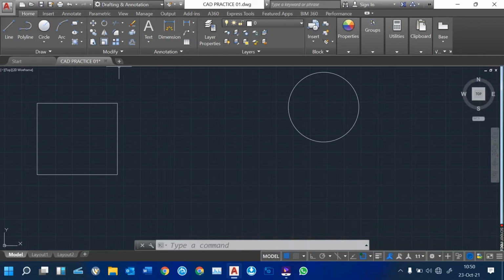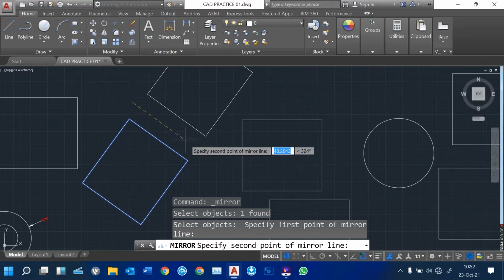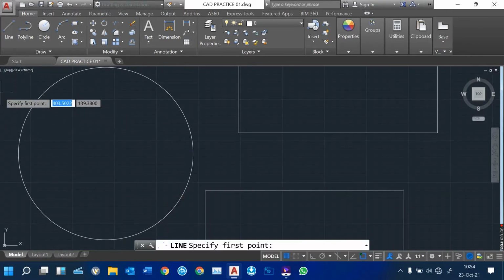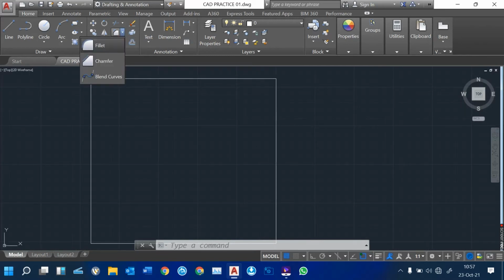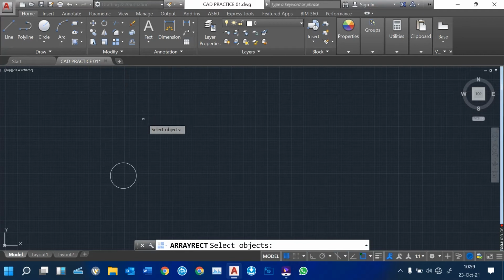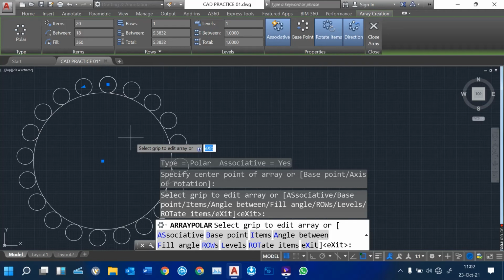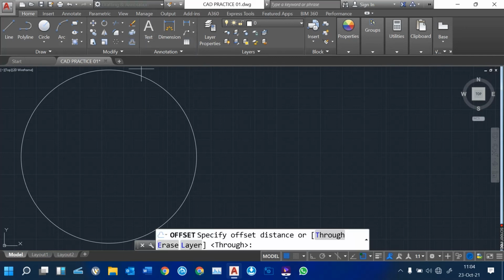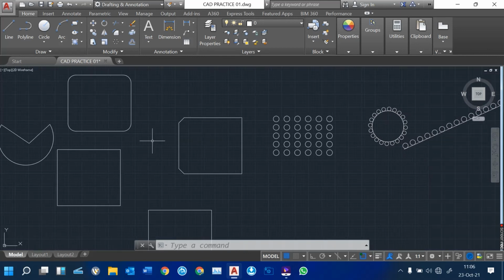AUTOCAD VIDEO TUTORIALS PART 3